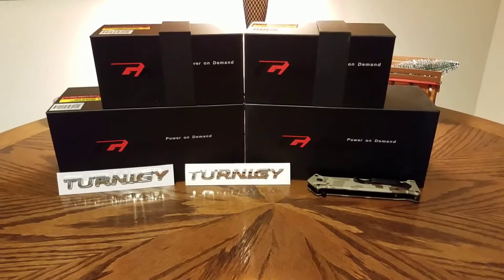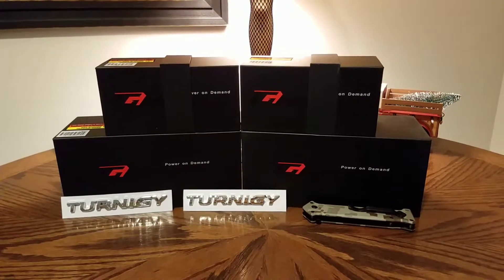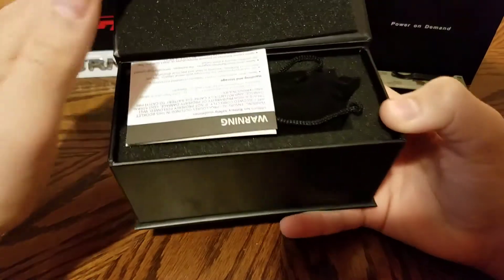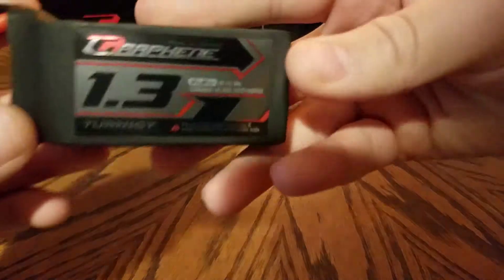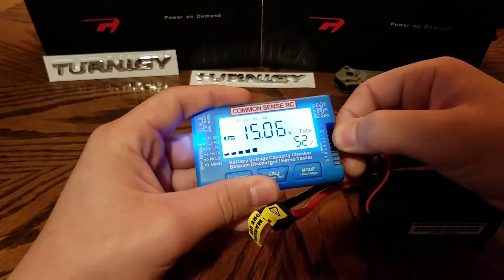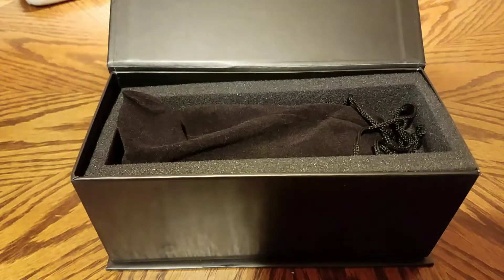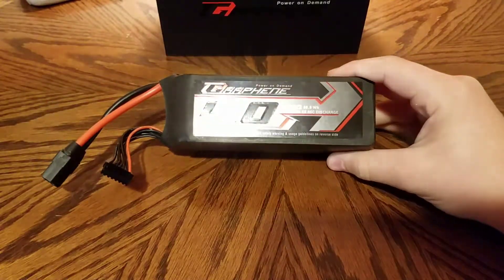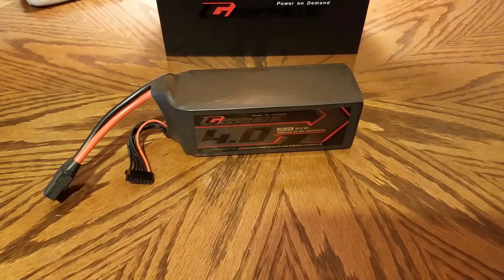Unboxing/review of Turnigy graphene 4s and 6s LiPO batteries